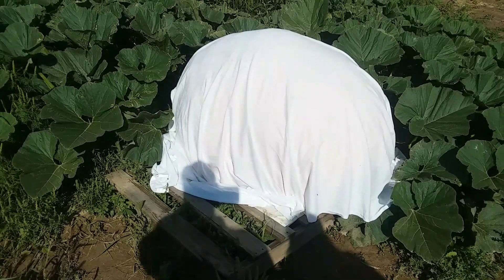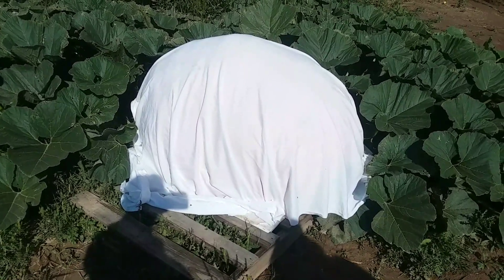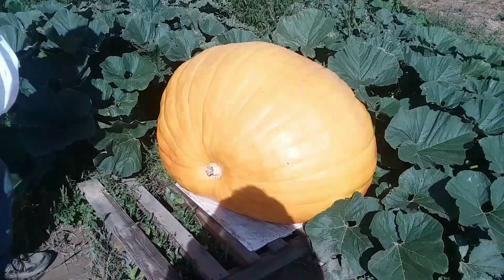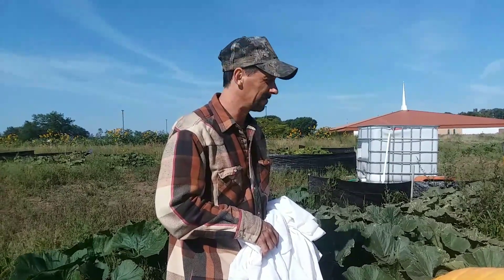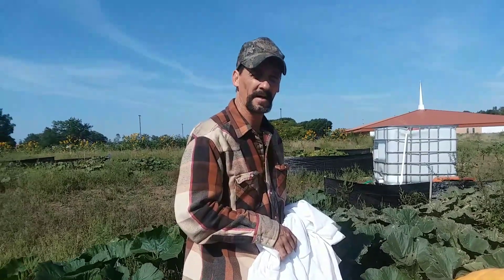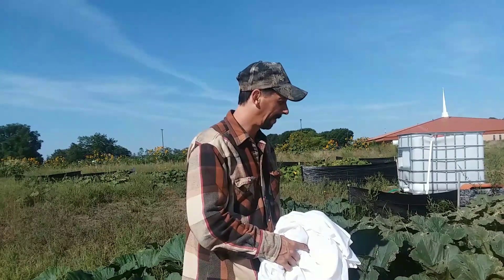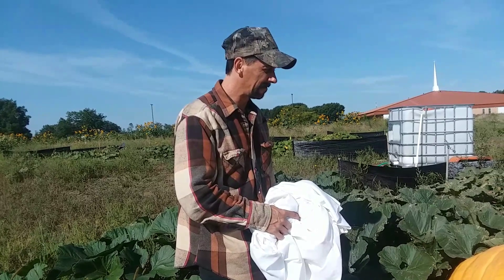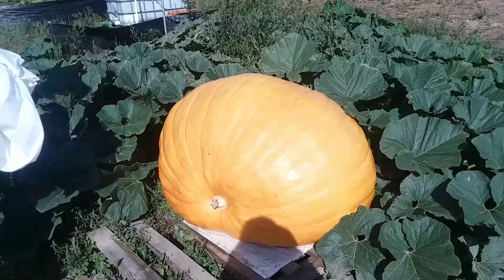Wallace organic wonder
Giant dill Atlantic